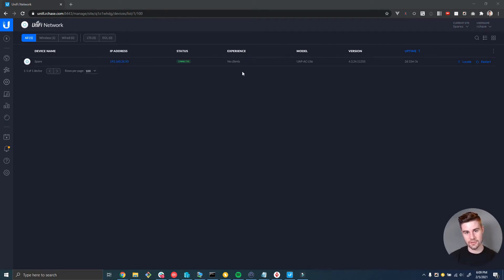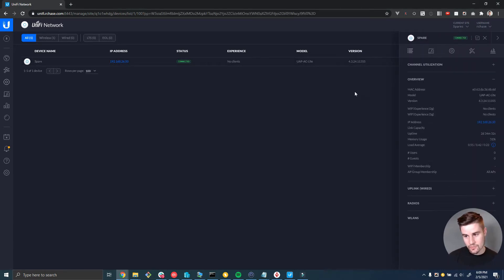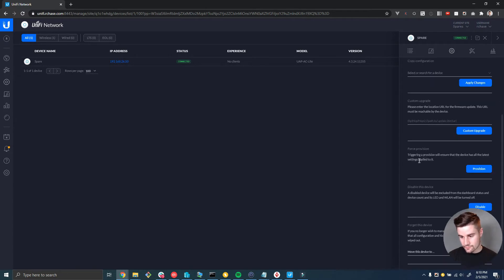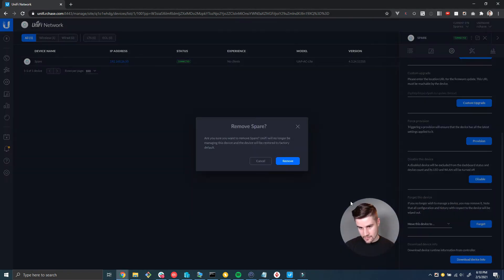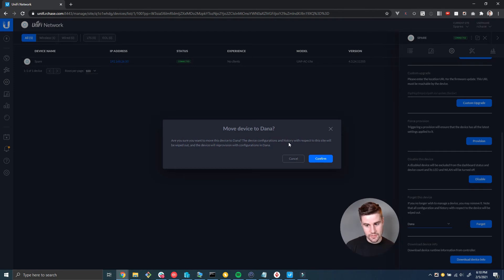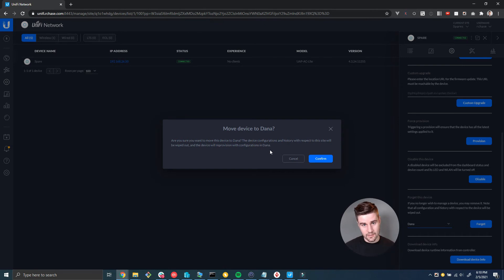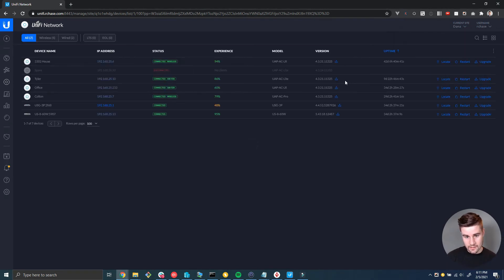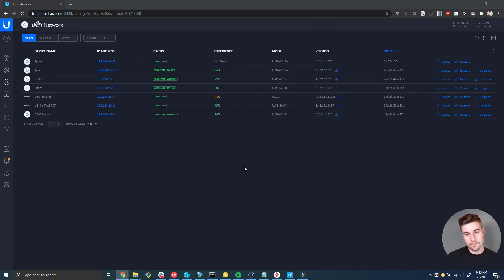UniFi - How to move devices between sites in UniFi